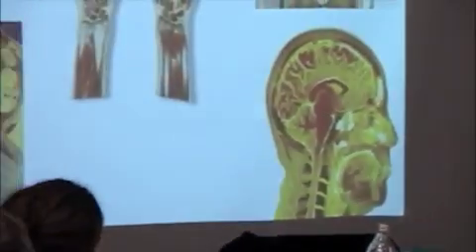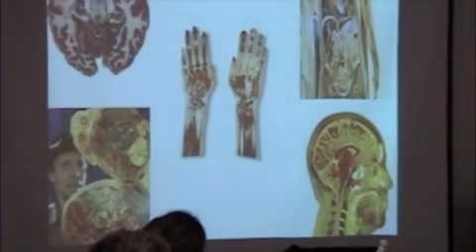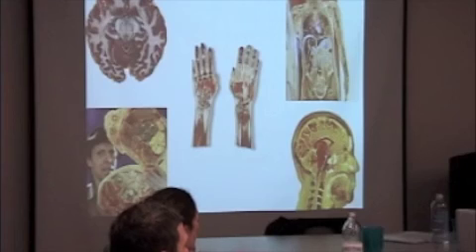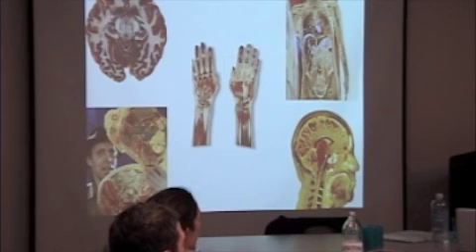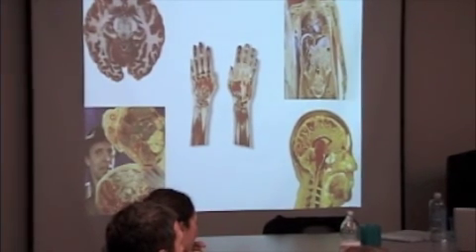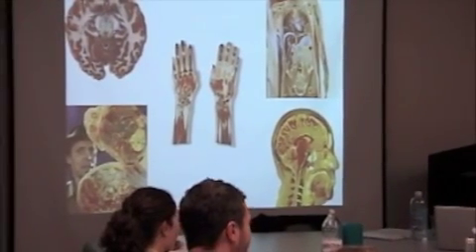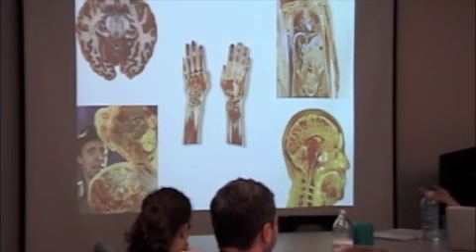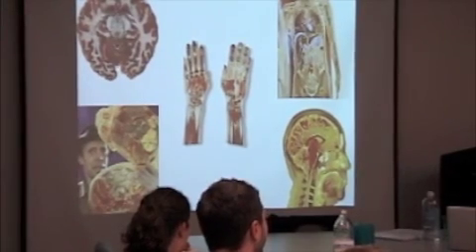Goggin Talk Pt 8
Wearing Shades: Credit, Futurity and the "Art" of Gunther von Hagens - A talk by Joyce Goggins, the Acting Chair of English Literature at the
University of Amsterdam, where she also teaches film and new media. Hosted by Transcriptions and the ACGCC as part of the Risk Society Lecture Series, Fall 2010.